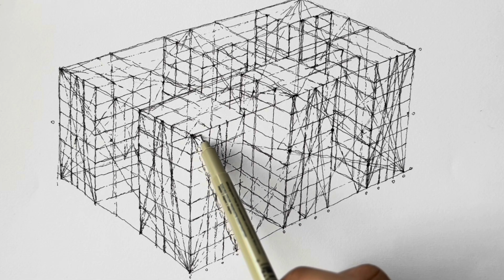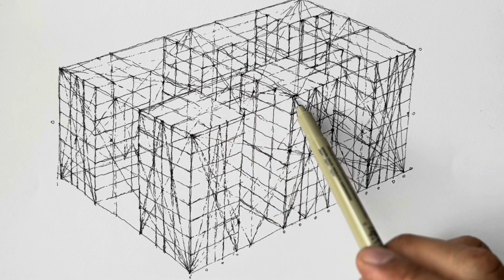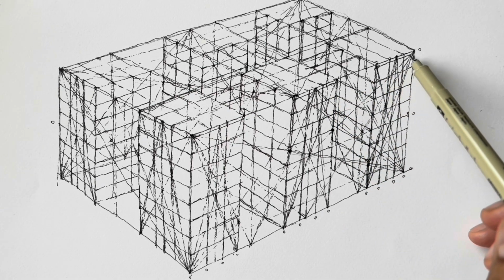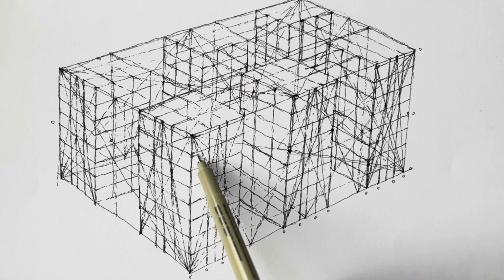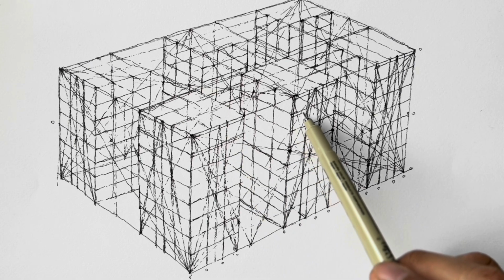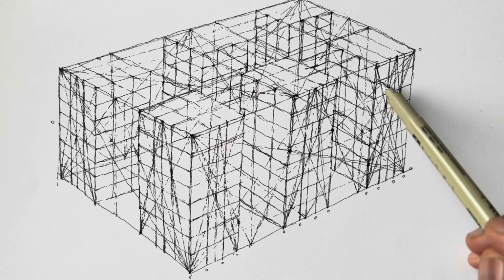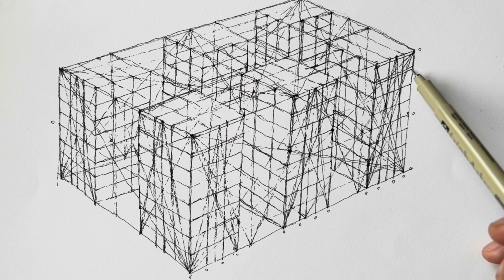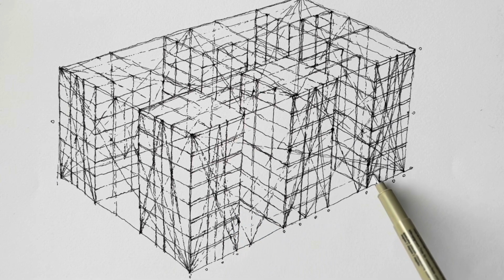TRICK TO DRAW MULTIPLE BUILDINGS AT ONCE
How I draw multiple building blocks at once in perspective without using a vanishing points. I used geometry lines to solve the trickiness. Simple technique and magic